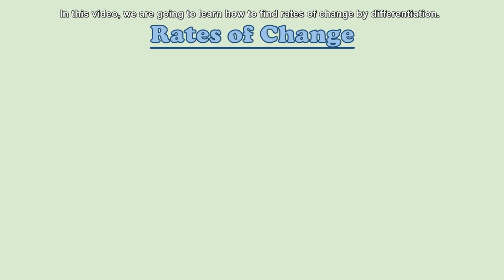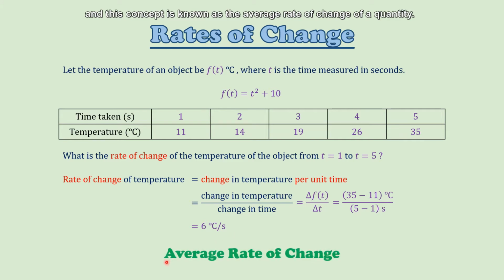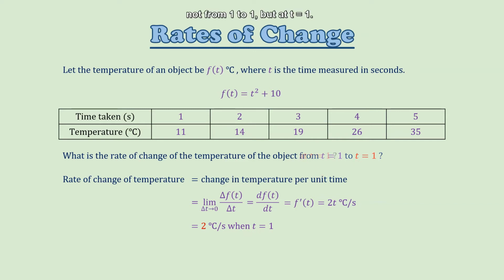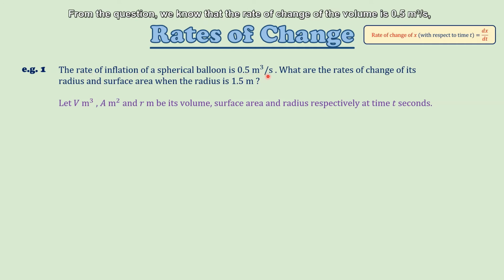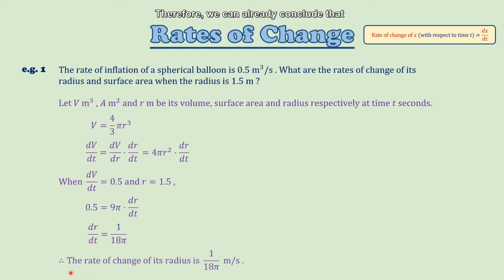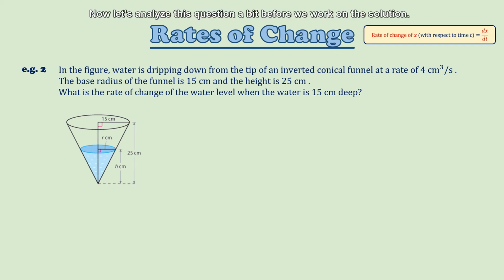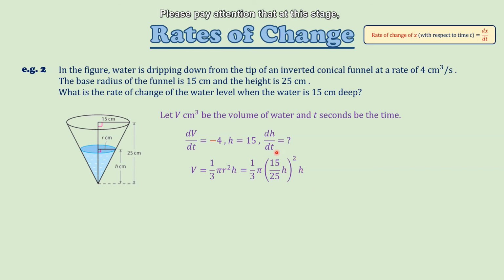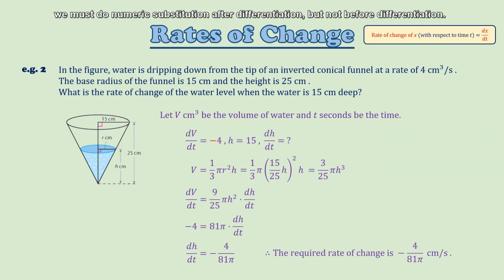Self-learning Video - Rates of Change [Subtitled] (M1/M2)